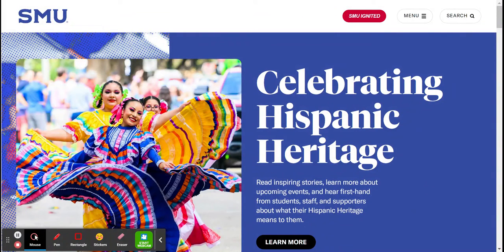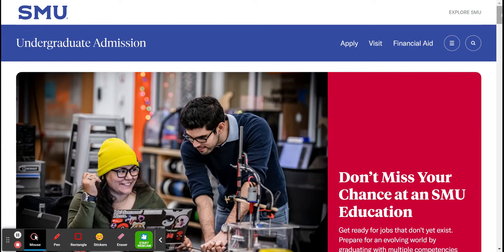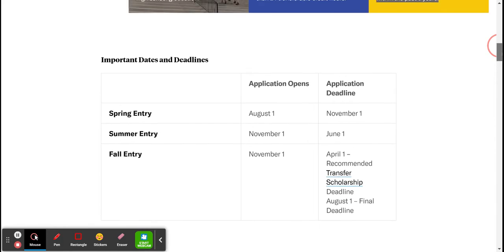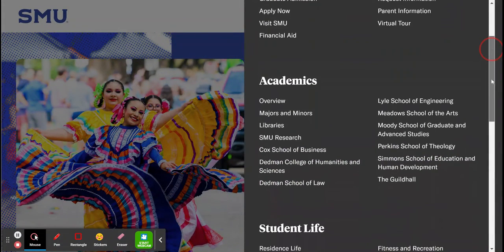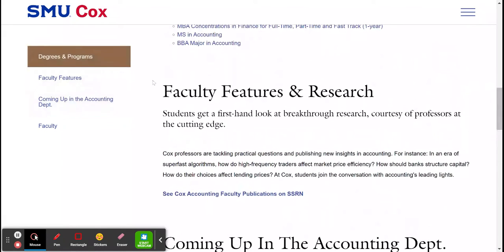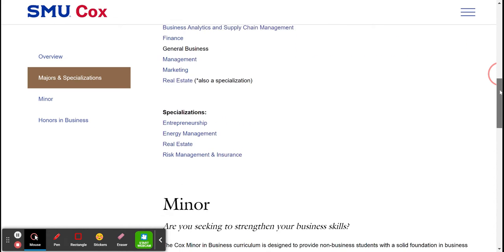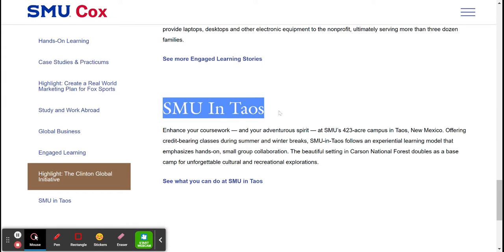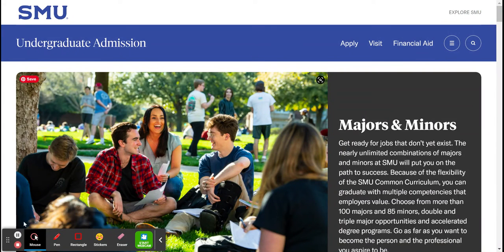Fall 2022 English 1301 Searching School Information SMU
This is the lecture for the eight-week online English 1301 course I teach at Dallas College, Richland College Campus.

Fall 2022 marks the first semester where I am using my own face-to-face content as online instructional material and not a departmental template for online courses.

This will serve as a guide for how I create online content going forward.